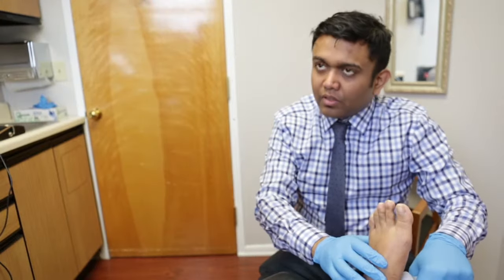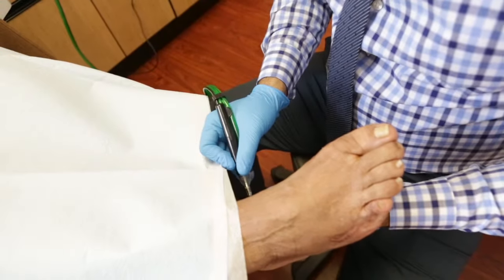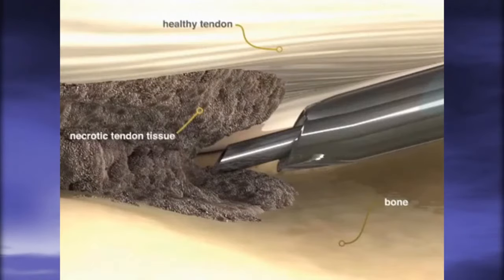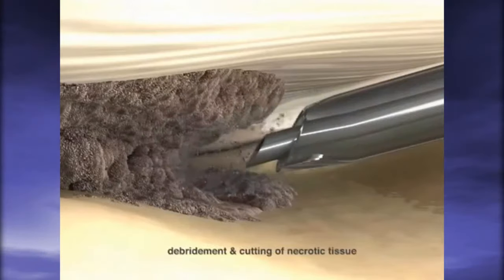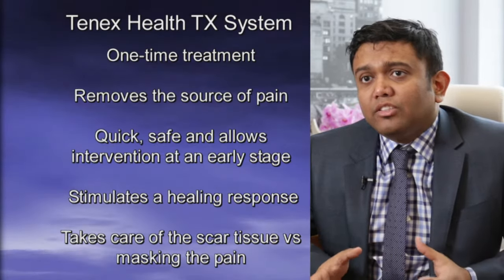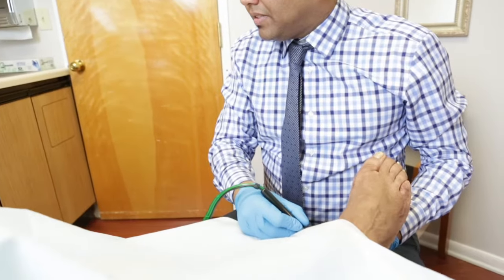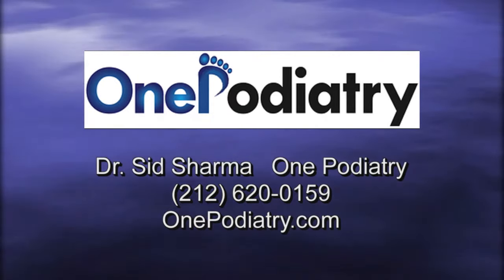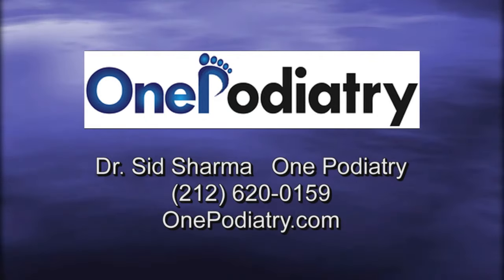One Podiatry New York | Dr. Sid Sharma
Tenex Health TX System

One - Time treatment
Removes the sources of pain

Quick, safe and allows
interventaion at an early stage

Stimulates a healing respone

Takes care of the scar tissue vs masking the pain

Dr. Sharma completed his medical education at Temple University in Philadelphia, PA. He finished a three year foot and ankle surgical residency at The Mount Sinai Hospital in New York City. He has authored numerous articles related to wound care in several orthopedic and wound care journals. He has also published three books related to epidemiology. He is currently a board member of the American Professional Wound Care Association. Dr. Sharma's professional interests include arthroscopy, reconstructive surgery and wound care. He has lectured at conferences, hospitals, and universities across the country. Dr. Sharma is also a New York State Trooper PBA Police Surgeons.

Home Remedy for Callus, Bunion, or Corn by Nicoles Heart
Corn & Callus Debridement by a Podiatrist
CALLUS Removal on The Foot | Live at Georgia Podiatry
Smooth Feet Tutorial: How To Use The Glamscious 2 In 1 Foot Rasp File & Callus Remover
The BEST Method to Remove Calluses and Soften Your Feet
Professional Foot Care (17) Removal of Dirt and Treatment of Corn
shih tzu long hair/trim part one
Removing corn in the foot TG in KL
Corn and Callus Removal by The Foot Doctor at Irymple Foot Clinic
Cellucor COR Performance Creatine Supplement Review
Are you afraid of being barefoot? Don't be! Amazing Callus Remover by Care me- Seeing is Believing!
Corns and calluses
Shih Tzu Groom Bella (round/teddy bear face)
Salon Care for Corn/Callus Refinement
Tom's Surgery: British Man Performs Surgery on Himself and Removes Corn from Foot
How to Naturally Soften the Calluses on the Heel : Natural Beauty Tips
Corns and Callus Treatment Advice From Orange County Podiatrist and Foot Specialist Dr. Marc Spitz
Hand care for the lifting man
Corns & Callouses ( Hey Dr. Shoals )
Review Heel pain & Plantar Fasciitis- Dr. John Jurcisin NYC Manhattan Podiatrist/ Foot Surgeon